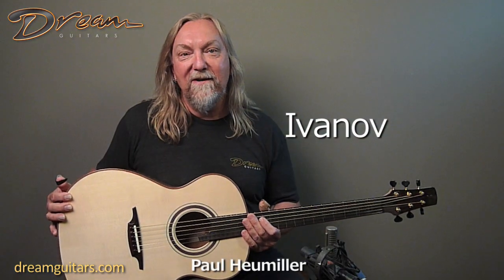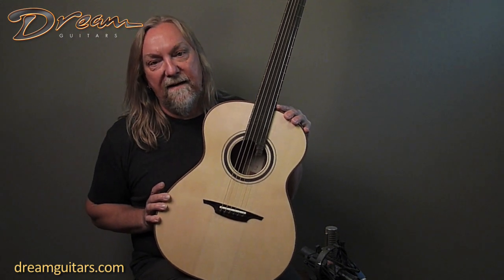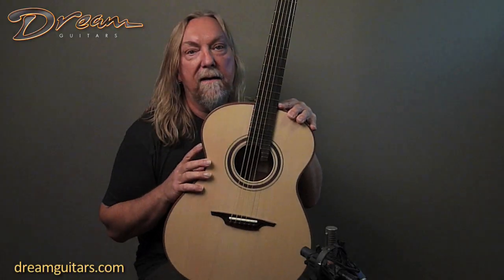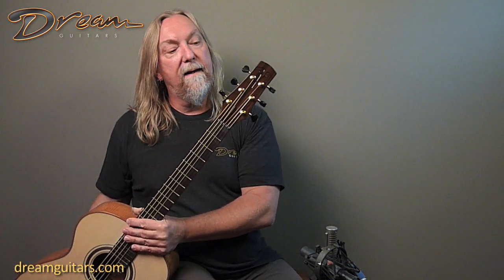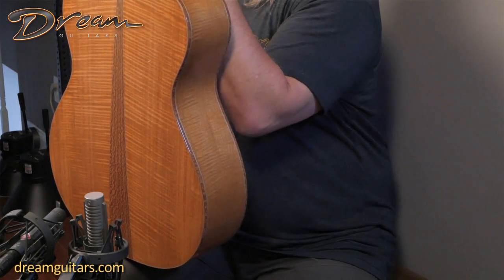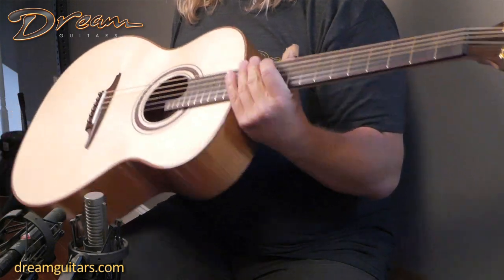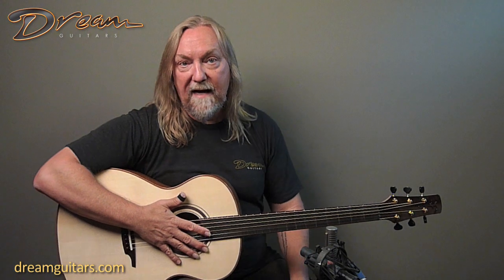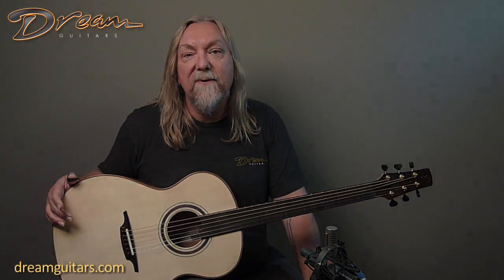2019 Ivanov OM, Fiddleback Mahogany & Swiss Alpine Moonspruce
Our good buddy Dontcho Ivanov does it again. This OM is a new model for him, and he's nailed it. Beautiful Flamed Mahogany creates a voice that is clear and present, beautiful and powerful all at once. All of his artistic details that we have come to love our present here, carved bridge and headplate, elegant lines and perfect playability. I cannot recommend this guitar highly enough, I simply love it.